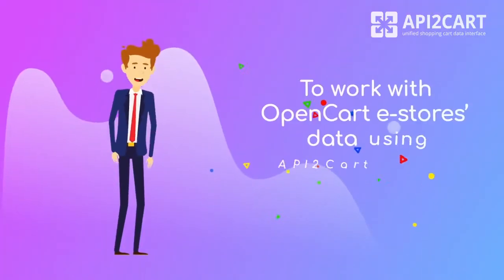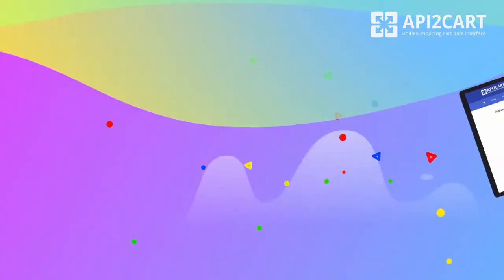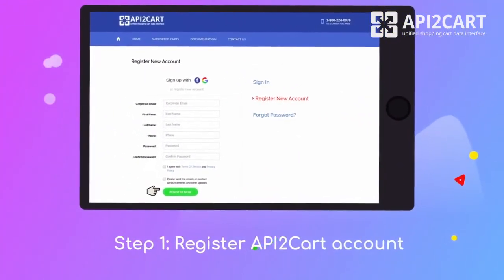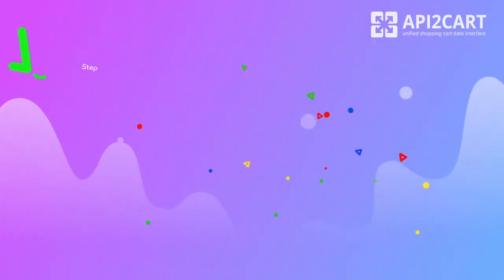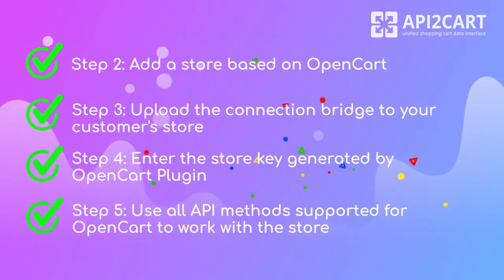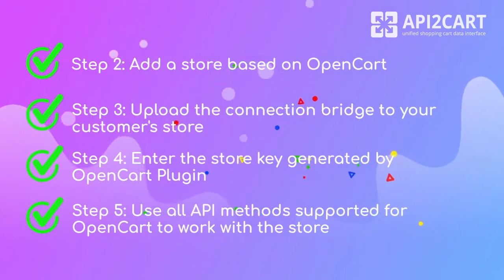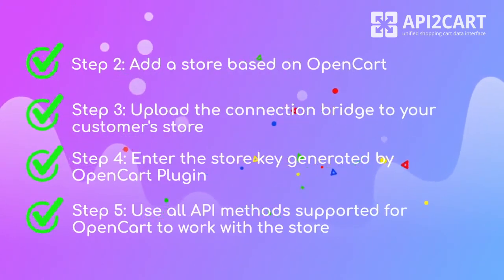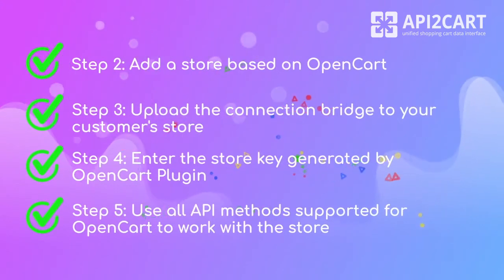OpenCart Integration: Proven Way to Increase Your SaaS Sales | API2Cart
OpenCart integration is a must-have for any SaaS provider who works with retailers.

Connection with OpenCart allows getting access to more than 300,000 store owners who use this platform for their business and increase your profits by several times.

However, developing the OpenCart integration requires a lot of time and money, further maintenance, and updating.

The easiest way to connect your SaaS app to OpenCart is to use API2Cart.

API2Cart is a unified shopping platform API integration interface. With API2Cart, you can work with the data connected with products, customers, orders, shipments, and taxes retrieved from the e-stores based on the OpenCart platform.

Using API2Cart automatically will connect your software with OpenCart, Magento, Shopify, WooCommerce, eBay, and 40 other supported shopping platforms.

You can try API2Cart for free, and see how it can help you with OpenCart integration. If you want to know more, visit our

00:00 Intro
00:11 OpenCart integration and its opportunities
00:25 OpenCart integration challenges
00:32 API2Cart: A unified API solution for integrating your eCommerce software with OpenCart and 80+ other eCommerce platforms and marketplaces
00:43 How to start working with OpenCart e-stores data using API2Cart?
01:18 Try API2Cart for FREE